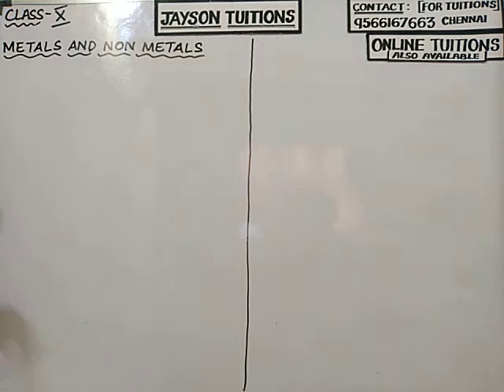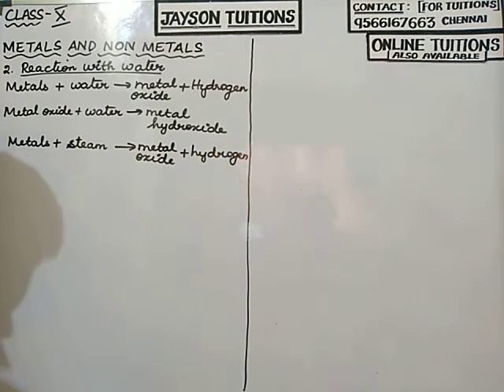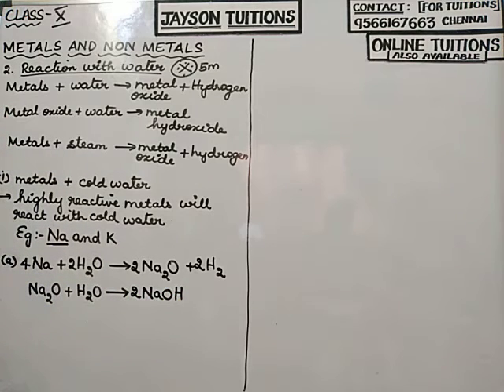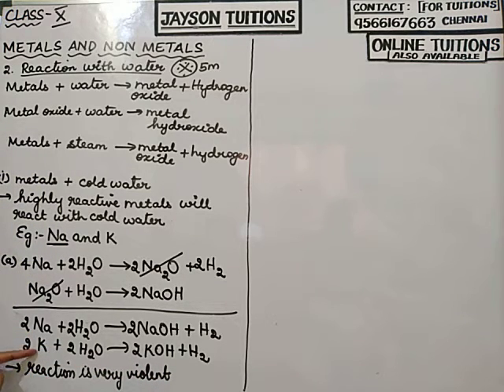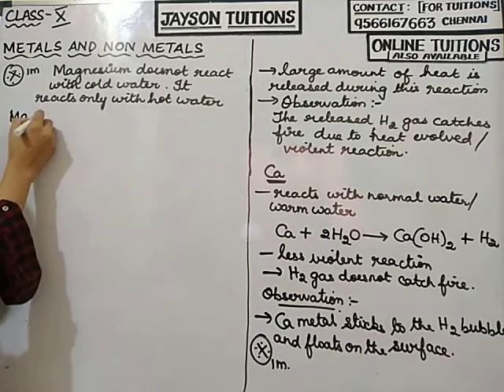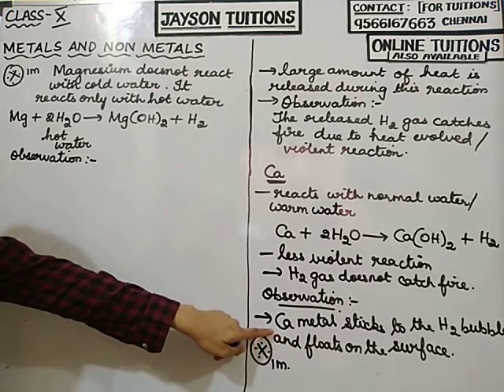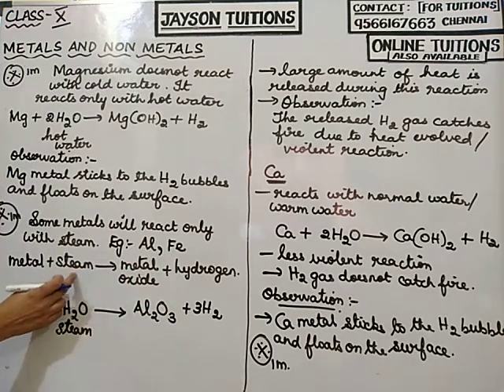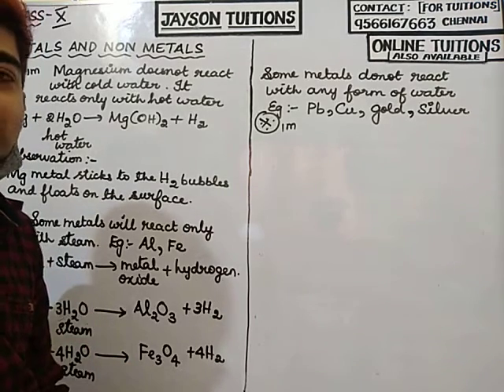METALS AND NON-METALS | CLASS-X | CBSE | SCIENCE | PART-3 (with notes) (ENGLISH)